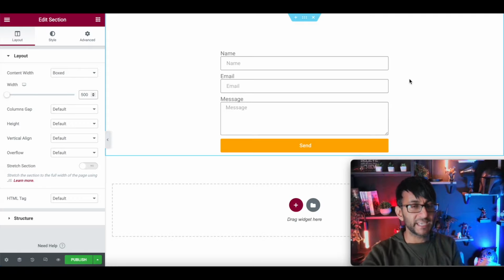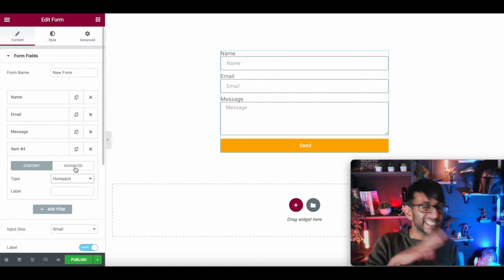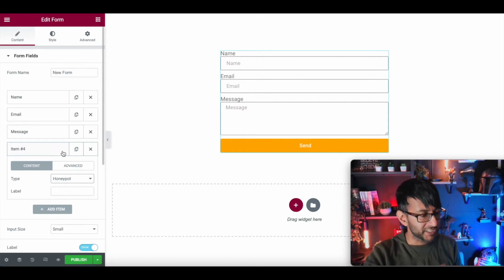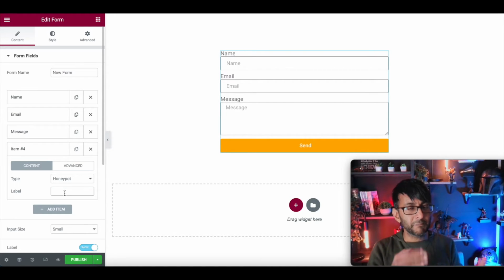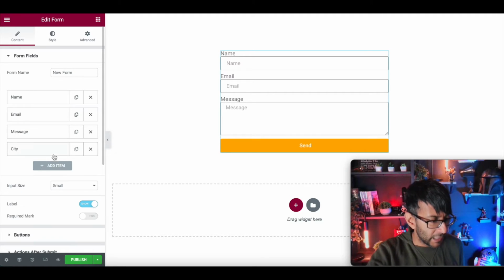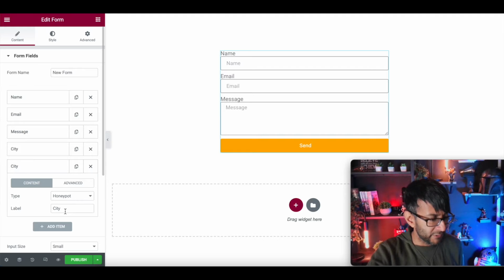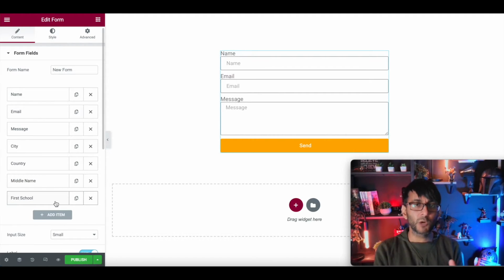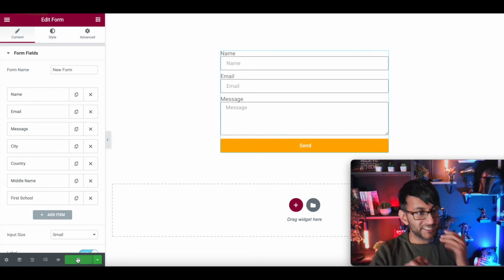Elementor Forms - Reduce Spam with this Honeypot Trick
We can't eliminate spam fully, because spam, just spams.

We always advise that you use Recatcha v3, but on top of that you could use the Feature present in Elementor Forms.